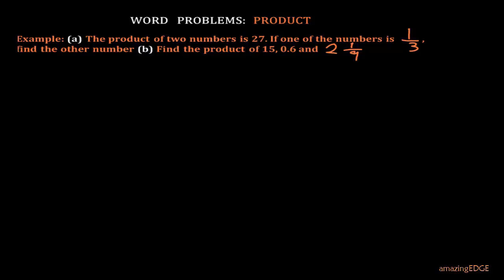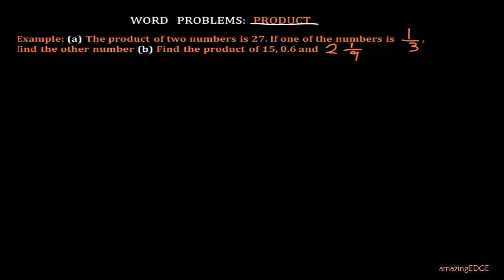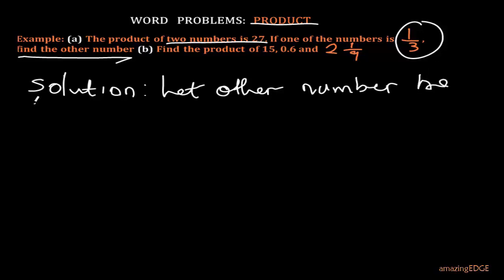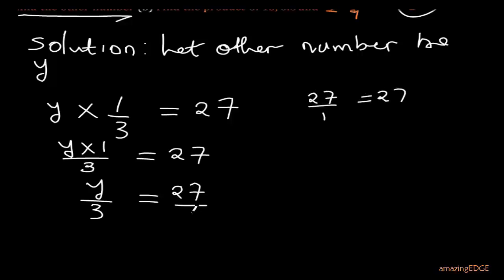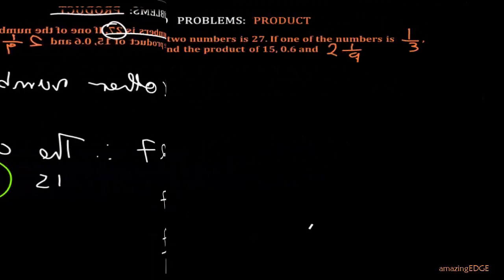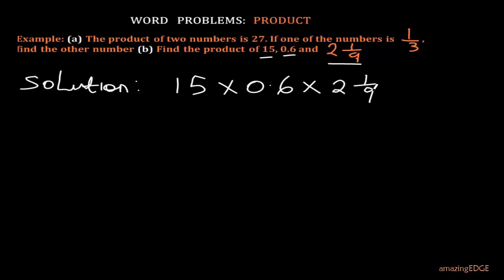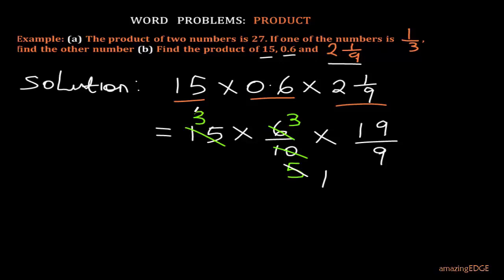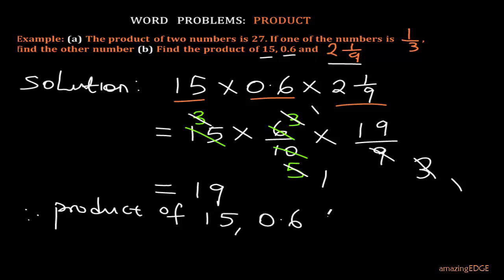Word problems: Product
Word problems involving products